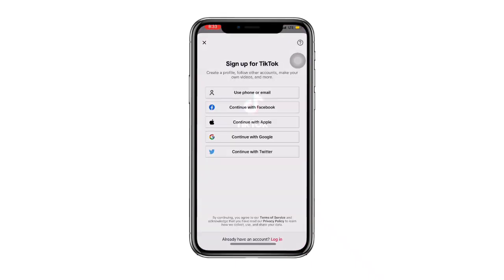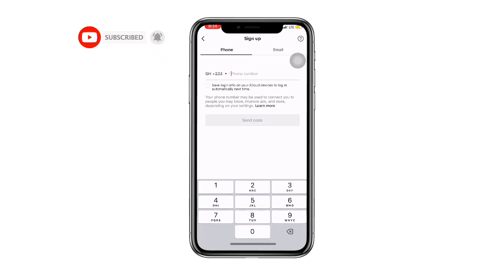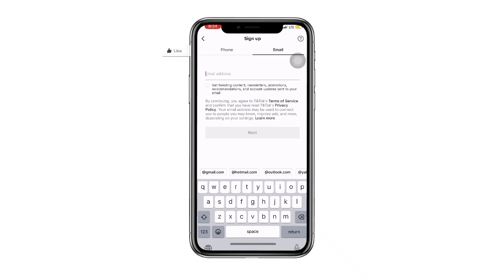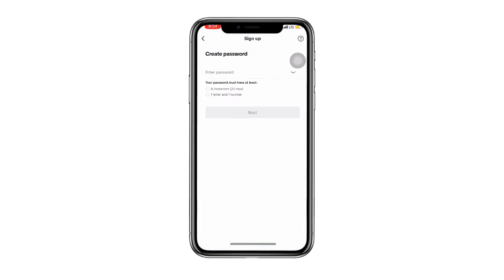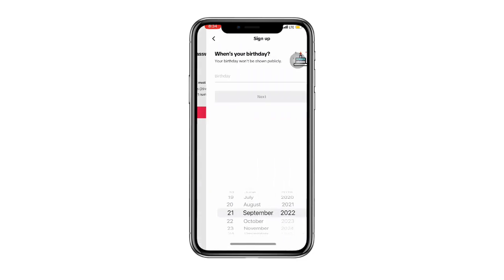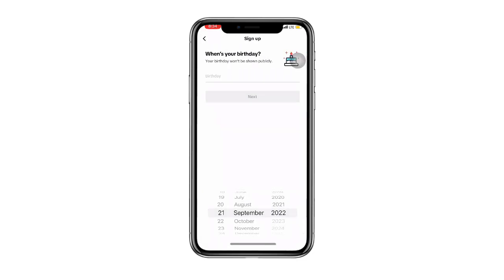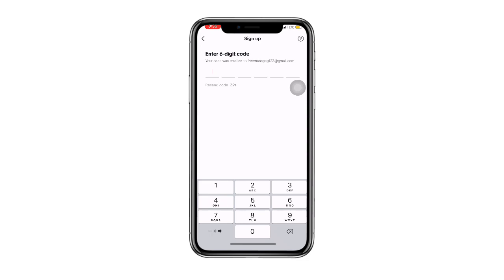🤫How To Fix Tiktok Phone Number Already Used Problem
In this video, I will guide you through the steps to fix the "Tiktok Phone Number Already Used" problem. If you're facing this issue and unable to use your phone number to create a Tiktok account, don't worry! I'Il provide you with some easy and effective solutions. Watch the video to learn how to resolve this problem and get back to enjoying the Tiktok experience hassle-free!